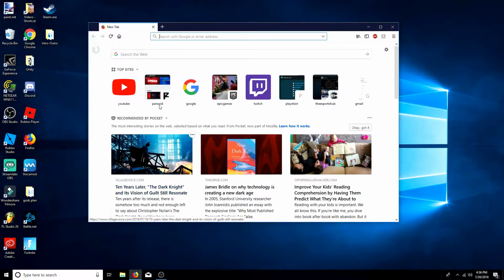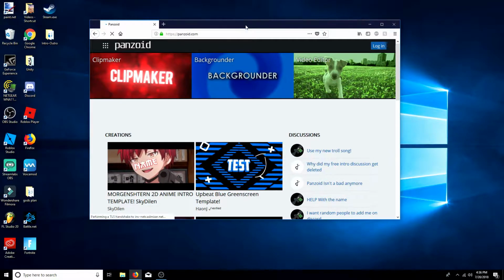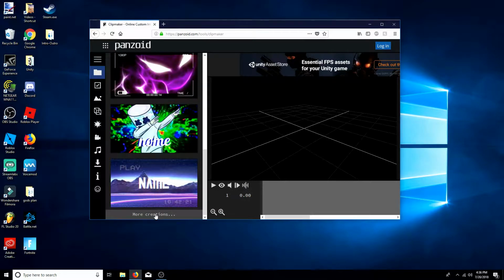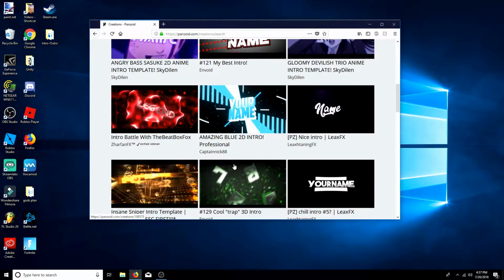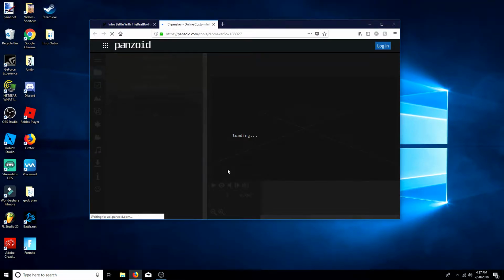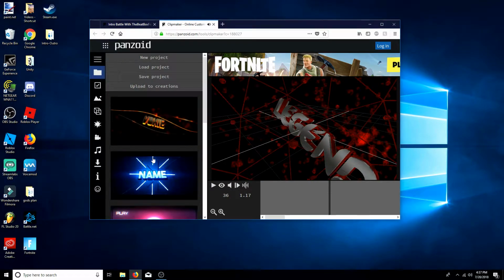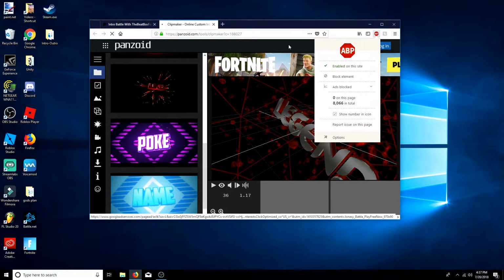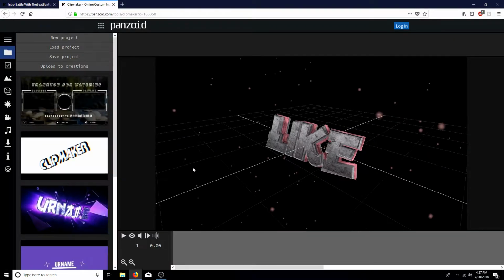How to make a free intro or outro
Make Sure to subscribe I put a lot of work into making videos.If you have any video ideas make sure to tell me in the comments.Lets get 50 subs when i reach that goal i will be doing a $25 giveaway.So make sure to sub